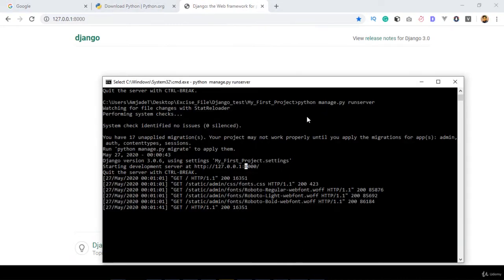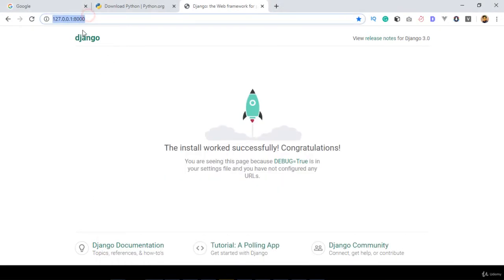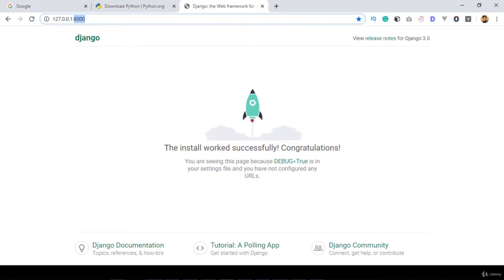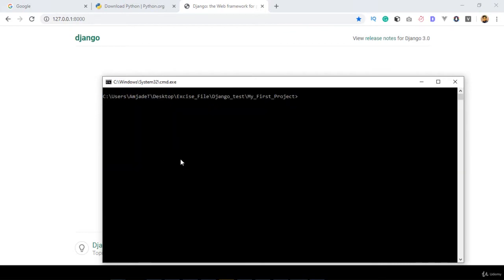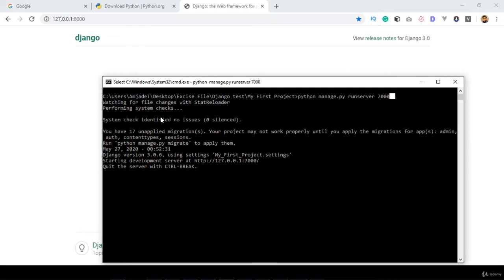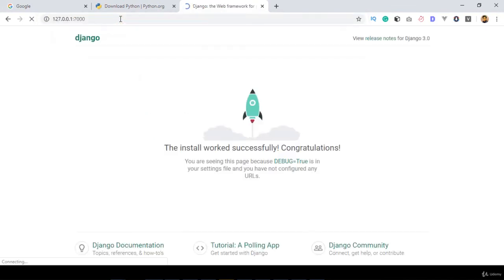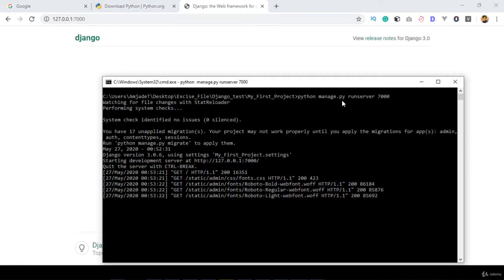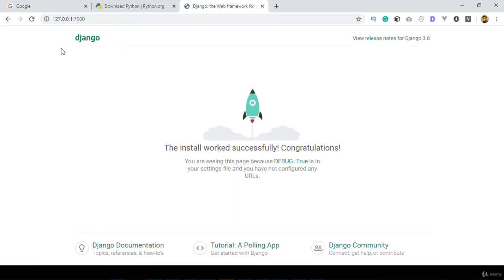2 Changing Port